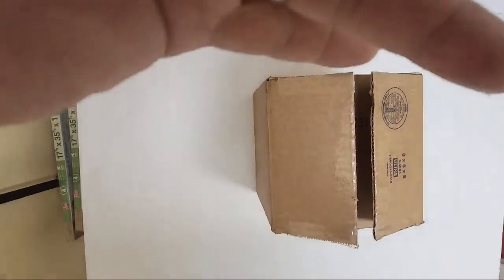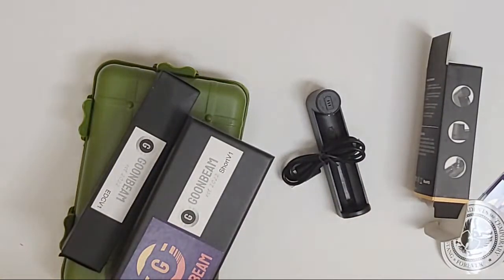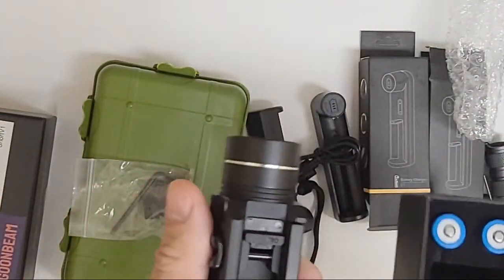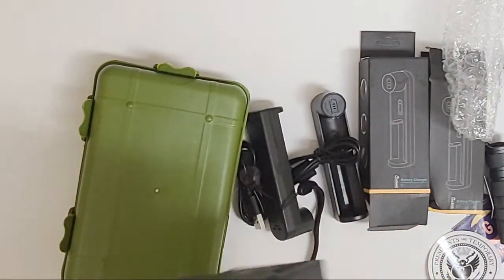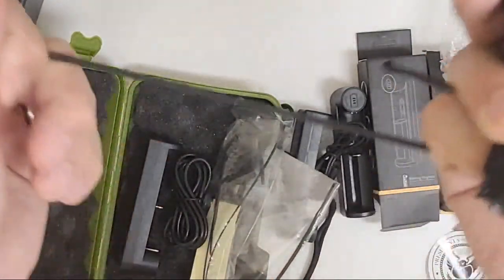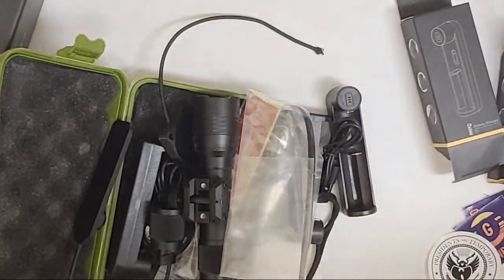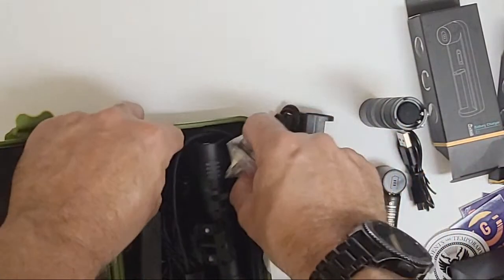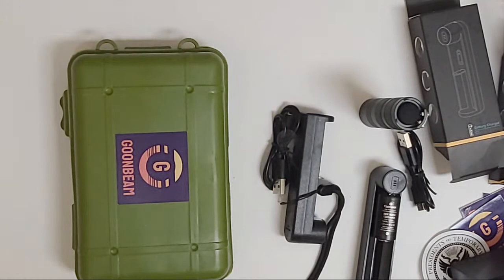Live Goon Beam Unboxing!!!